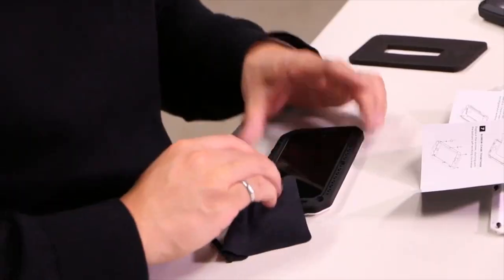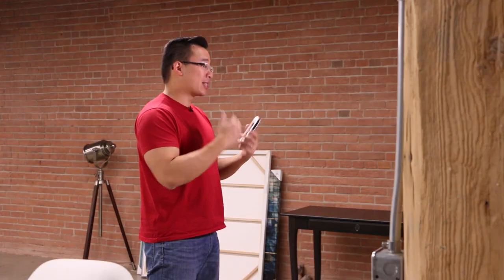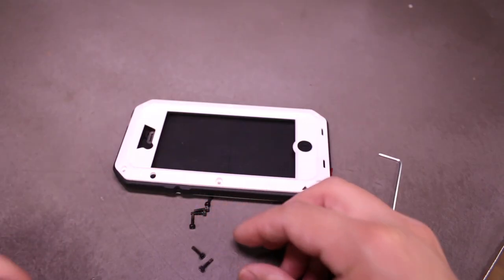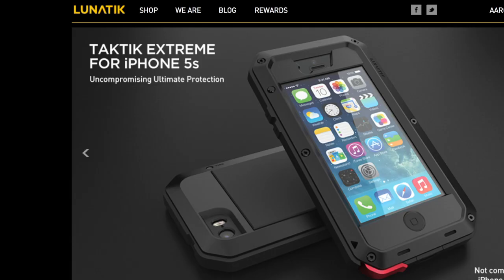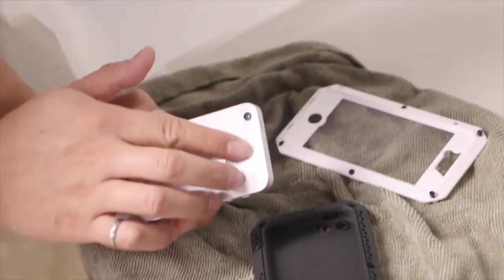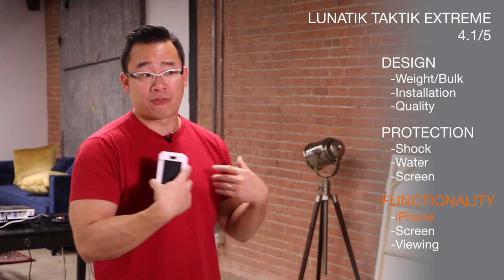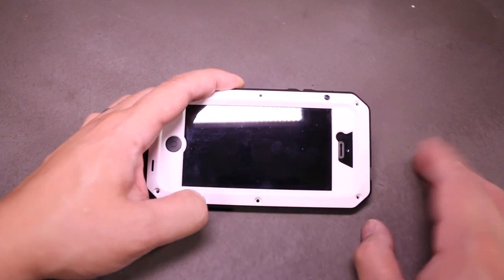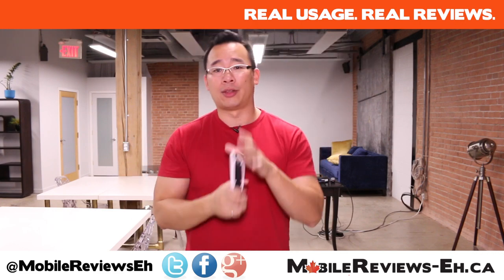Lunatik Taktik Extreme - Full Review - iPhone 5S Cases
Score = 4.1 / 5 - Lunatik Taktik Extreme

DESKTOP USERS
2:09 min  - DESIGN
3:45 min  - PROTECTION
5:50 min  - FUNCTIONALITY

Another great case from one of our favourite case manufacturers, Lunatik. The Taktik Extreme for the iPhone 5S is a very tough yet incredibly well designed case that will protect it on a daily basis while allowing you to access your iPhone easily.

Up Close - Lunatik Taktik Extreme Case - iPhone 5S Cases

Unboxing and Installation - Lunatik Taktik Extreme Case compatible w/ True-Tone Flash - iPhone Cases